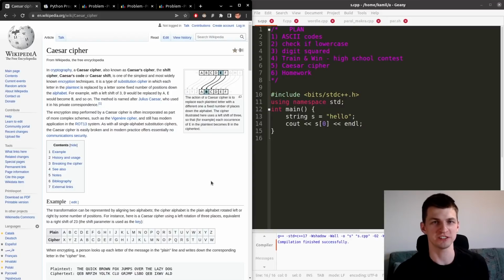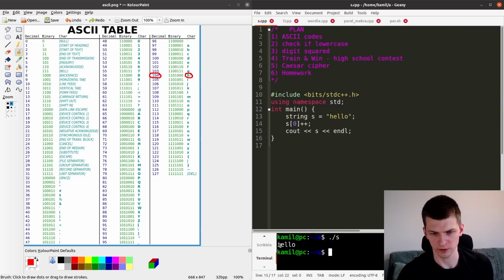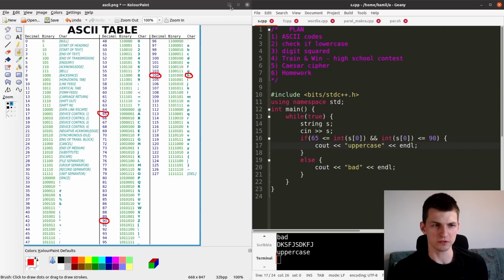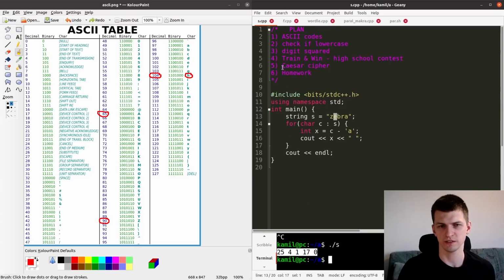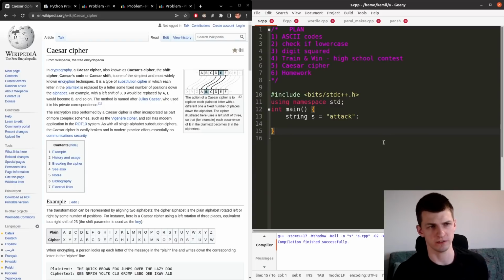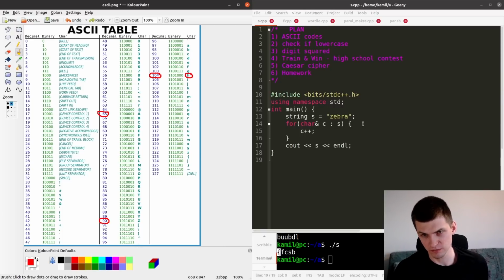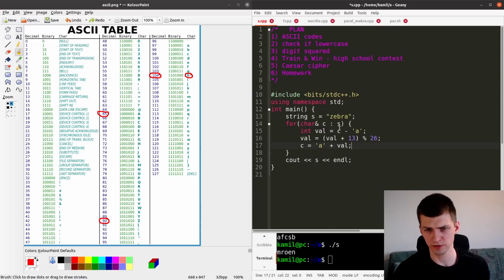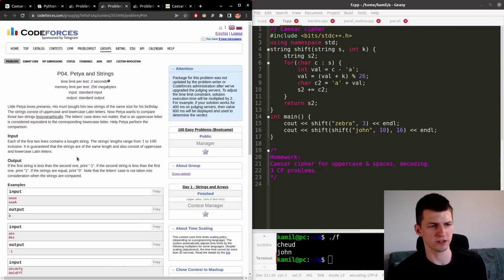C++ Caesar Cipher (ASCII Codes) | Algo for Beginners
Caesar Cipher shifts every character by a constant. It's easy to code if we use ASCII values.

Homework: Day 1 P03 P04 P07 P09, hit "join" on the right to register and submit solutions

0:00 ASCII codes
2:22 check if lowercase
4:31 digit squared
6:45 Train&Win by Reply Code Challenges
7:46 Caesar Cipher
12:31 homework